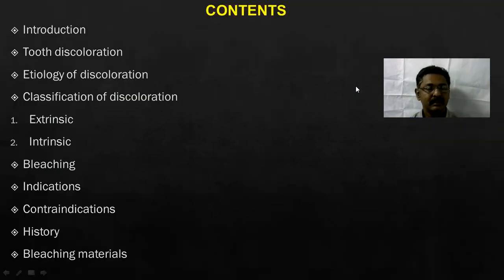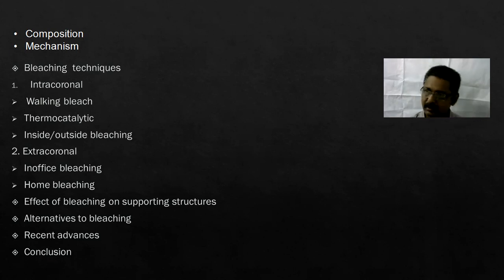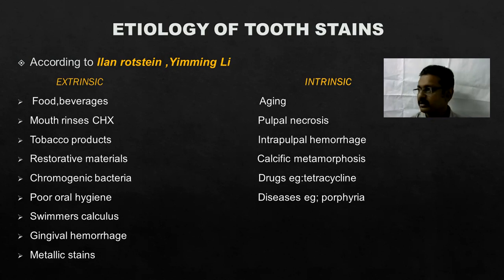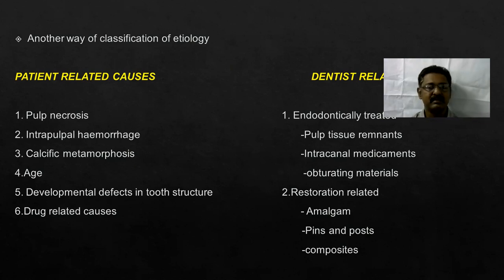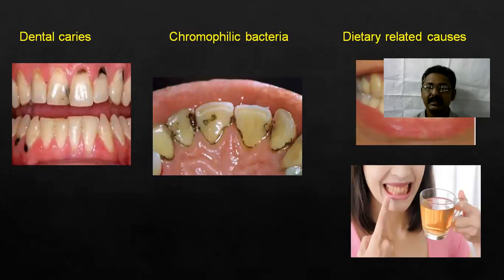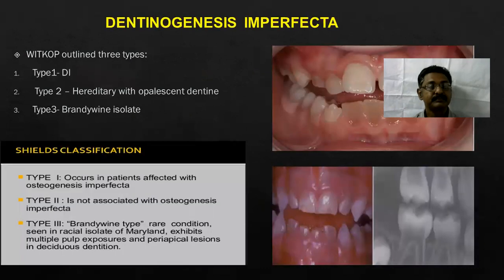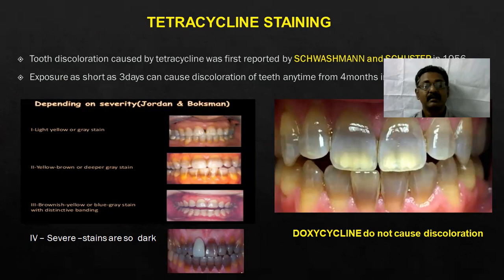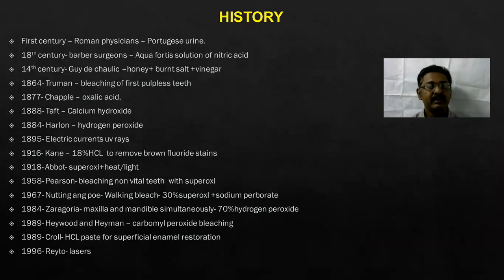Bleaching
In this Video Dr.Rajesh has discussed briefly about bleaching.